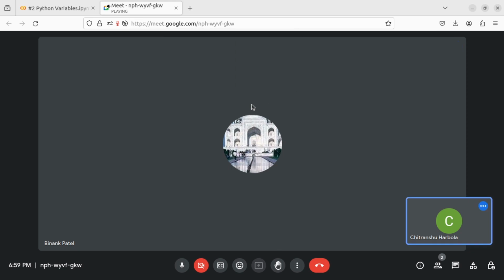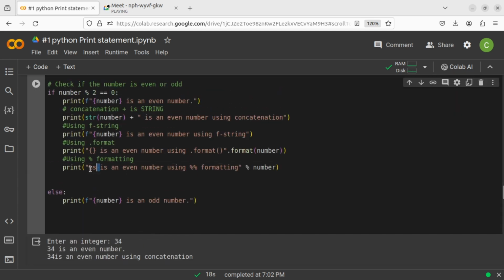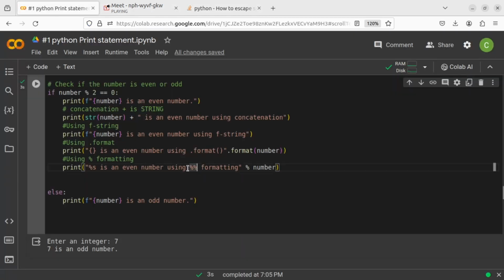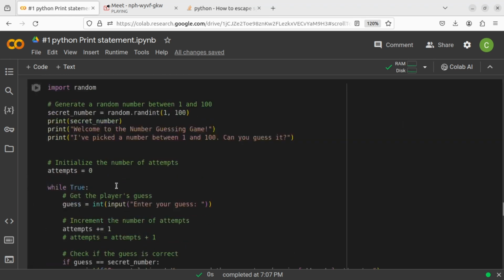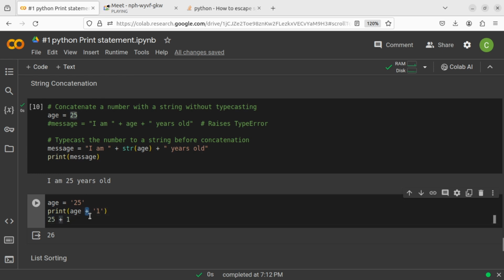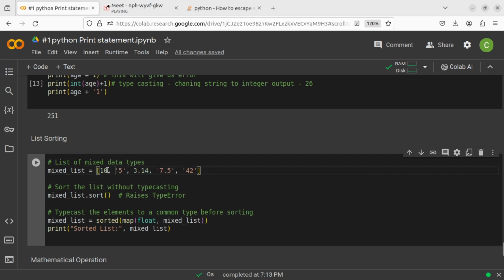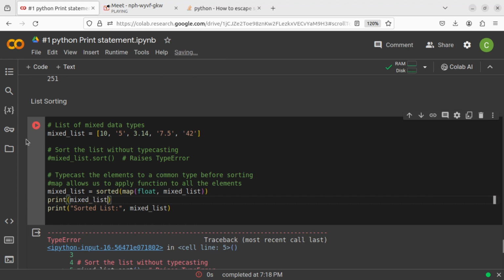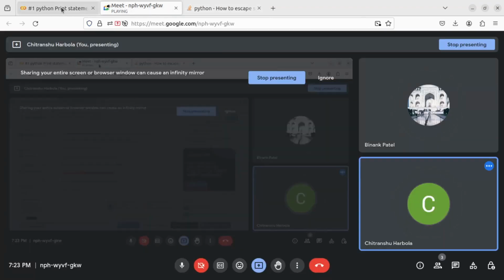%s formating, Typecasting in Python | One-One Python Interactive session